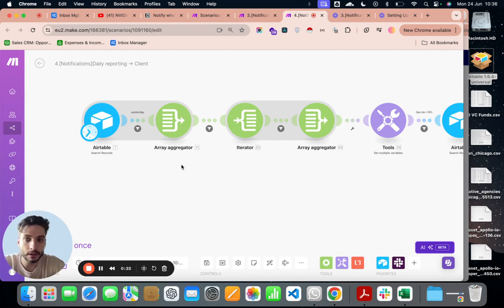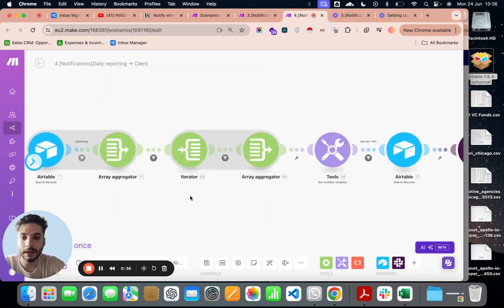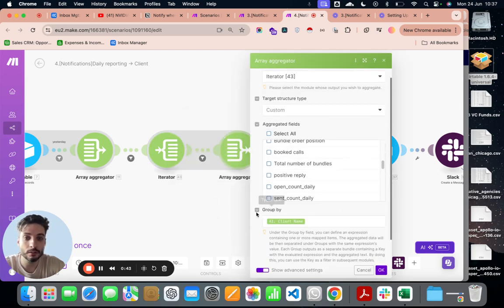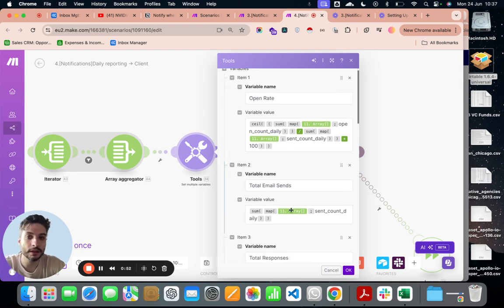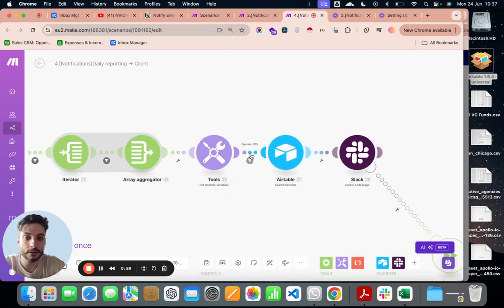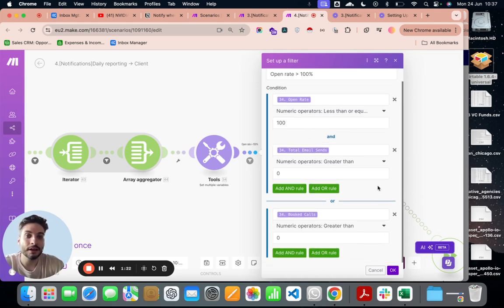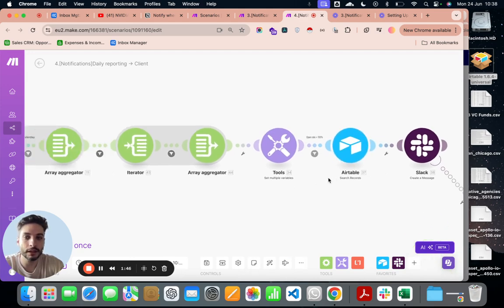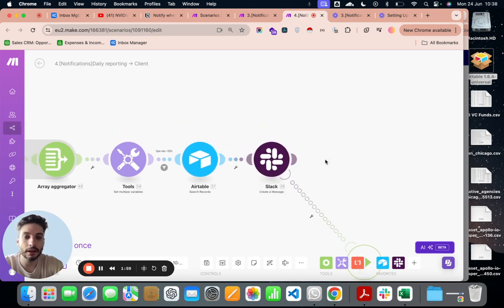Notify your 24h results of cold email to your customers on Slack